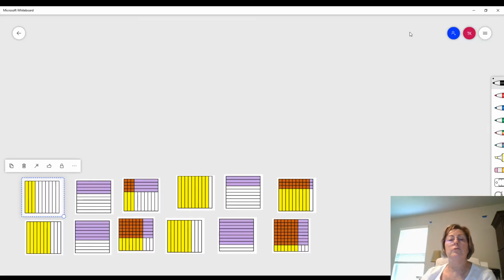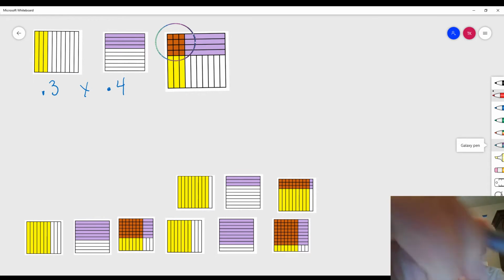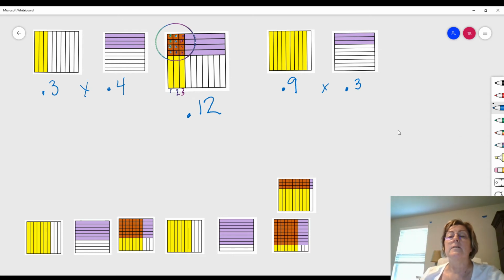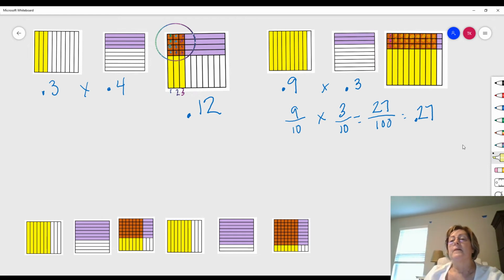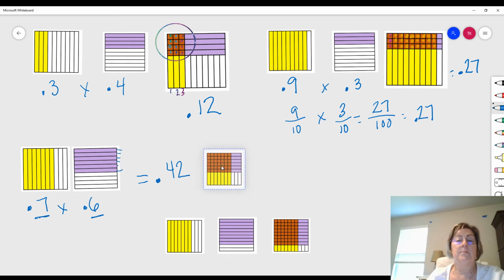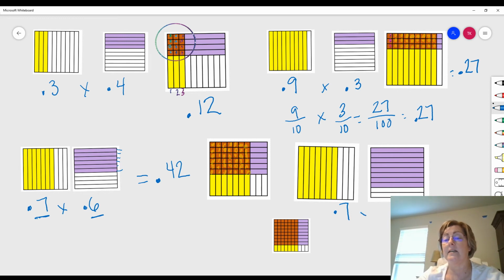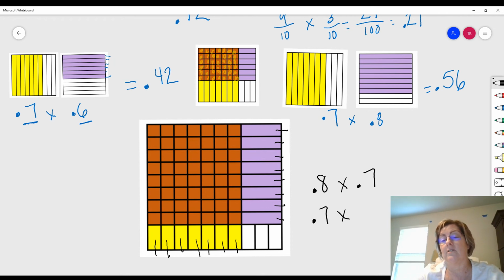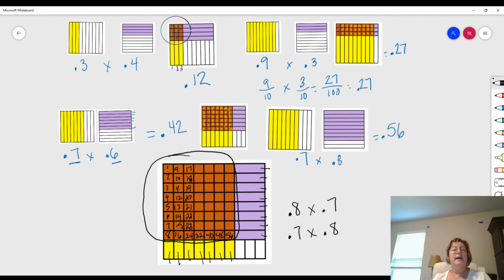Decimal models tenth x tenth = hundredth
Explanation of tenth x tenth = hundredths using models